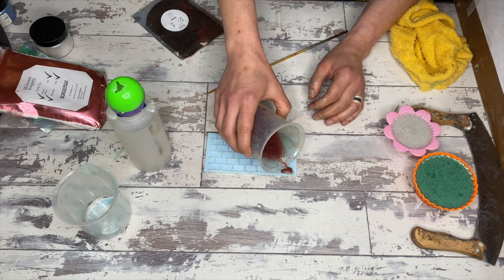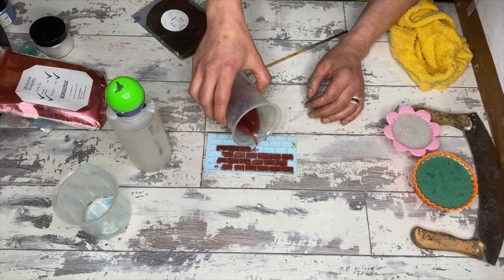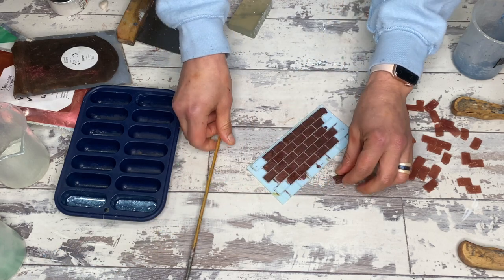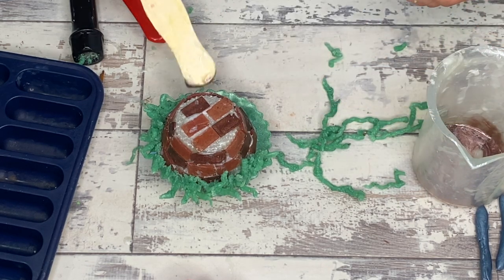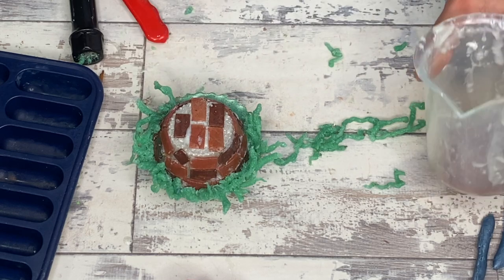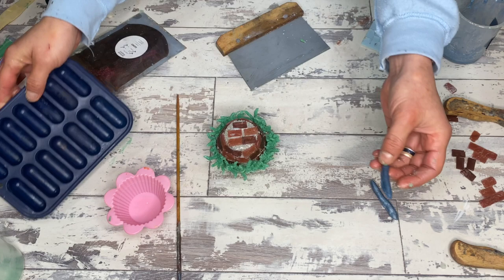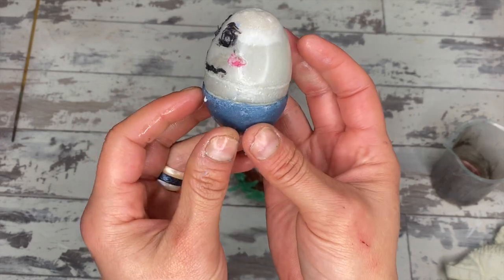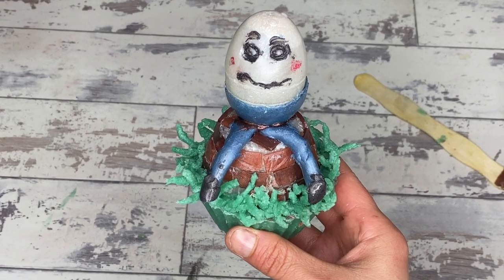Using Melt and Pour as Soap Dough! + More Nailed It Fun | Day 322/365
So today's video was supposed to go up yesterday. It's all a thing.